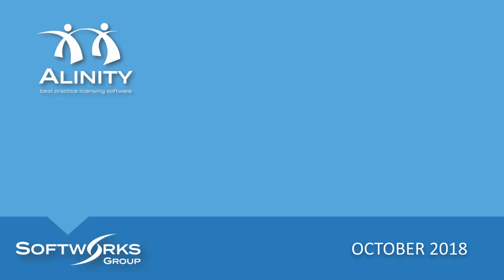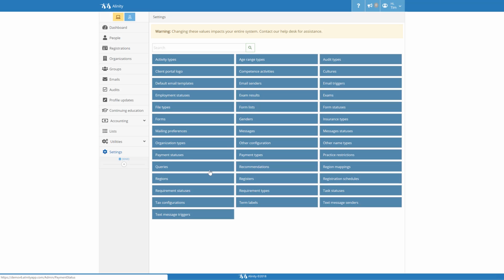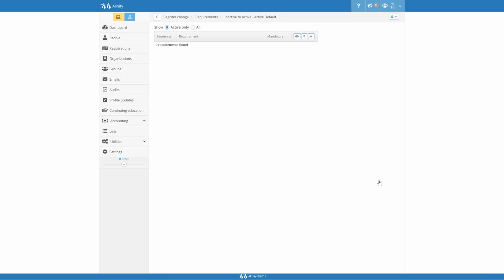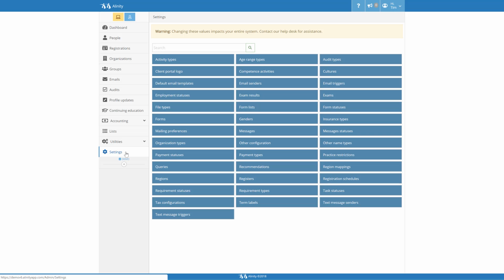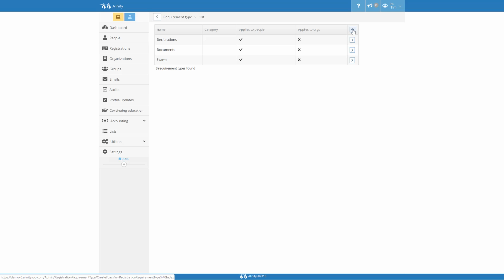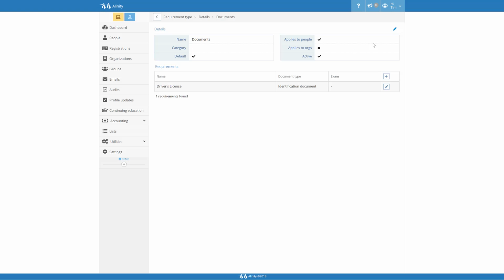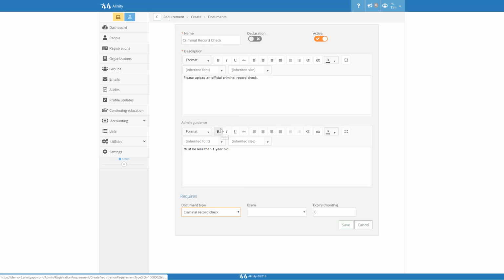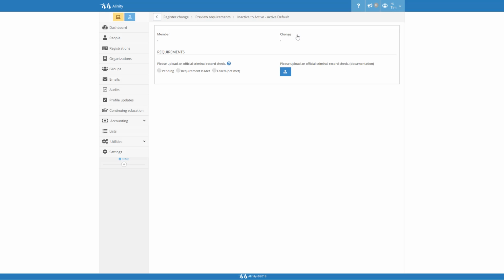Configuring Registration Changes, Part 3 - Setting Up Requirements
Many regulatory authorities and professional colleges require members to meet minimum standards before being allowed to move between registers. Use this video as a guide to setting up registration change requirements in Alinity.